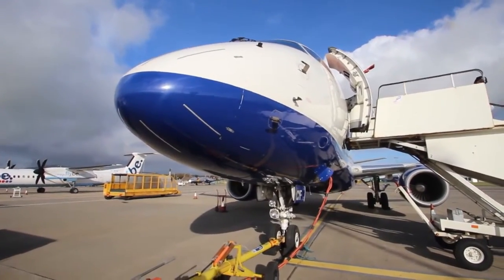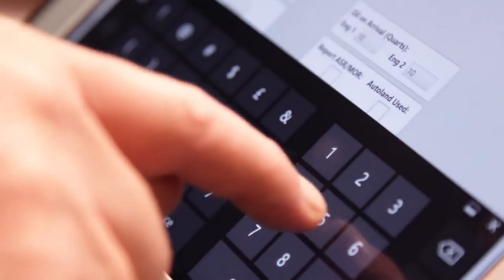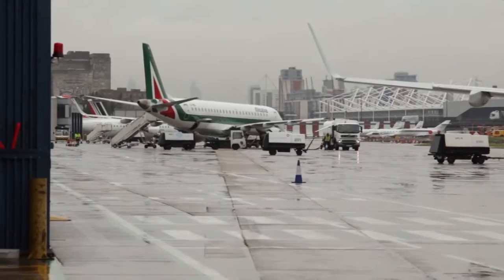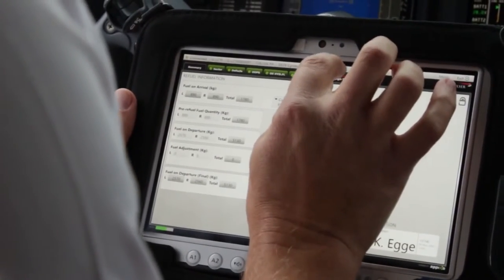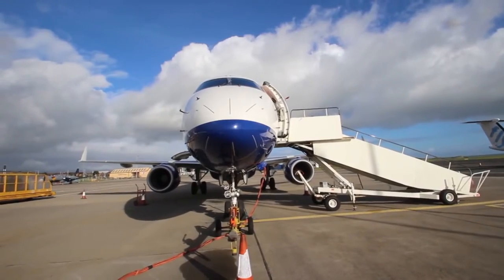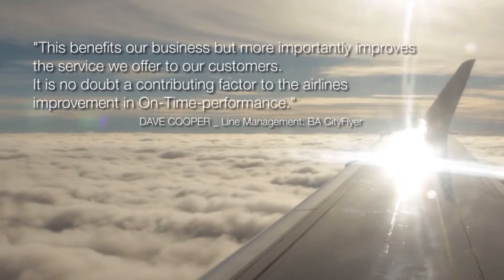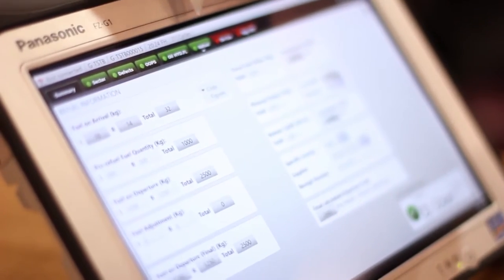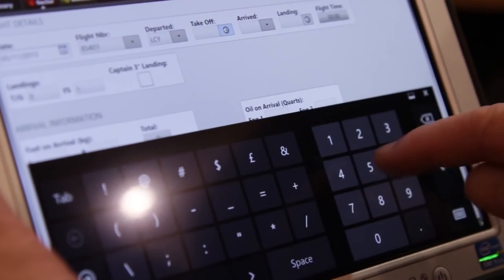BA Cityflyer deploy Panasonic rugged Toughpad tablets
British Airways subsidiary, BA Cityflyer operating out of London City airport are the first airline to deploy Panasonic rugged Toughpad tablets. The FZ-G1 is being used by engineers and flight crew on each of the airlines aircraft as a class 1 electronic technical log, working with the latest ETL application.